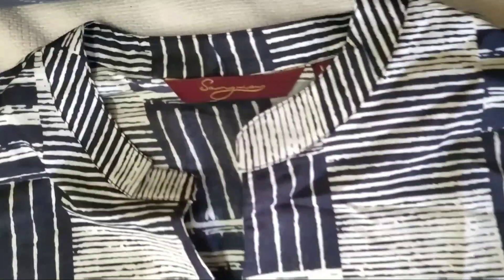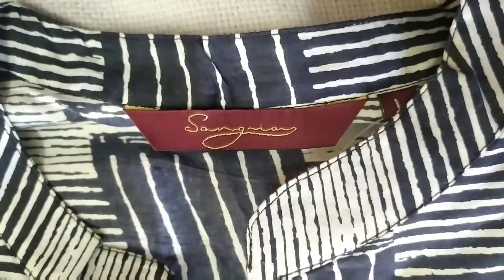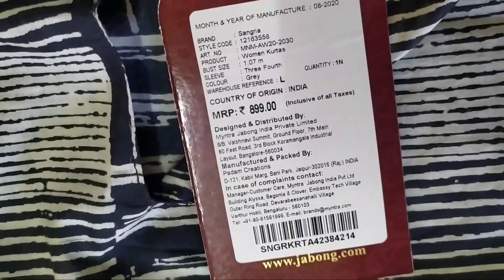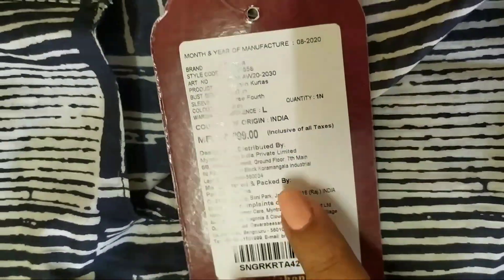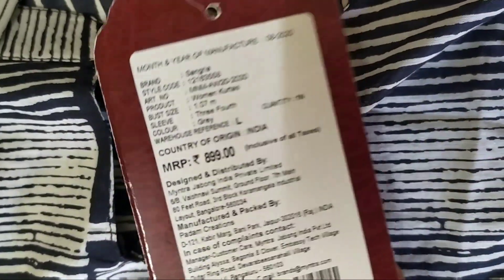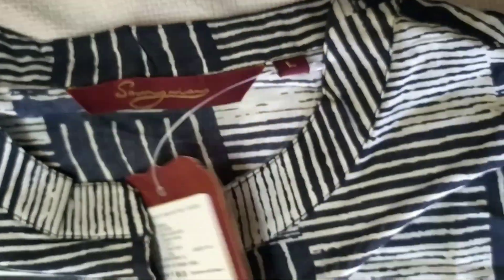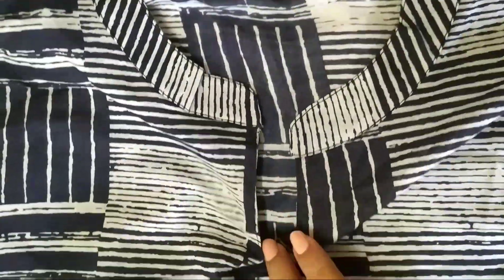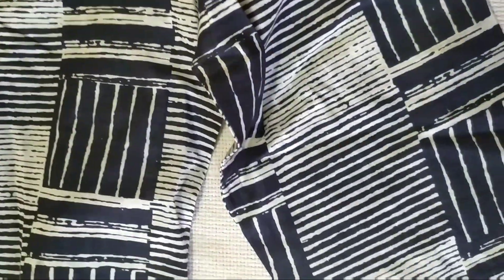Sangria Charcoal grey and white printed kurta review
Sangria Women Charcoal Grey & White Printed Straight Kurta

🔻 "Shahed - Indian Fusion" is free to use anywhere as long as you credit Shahed.